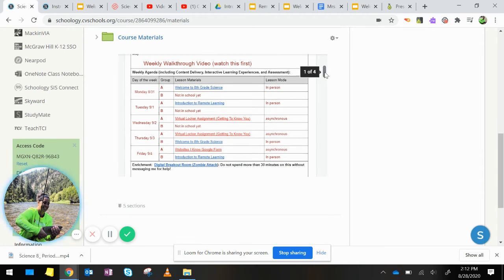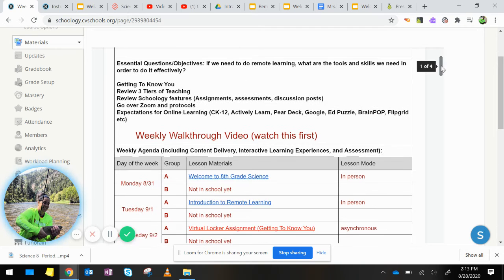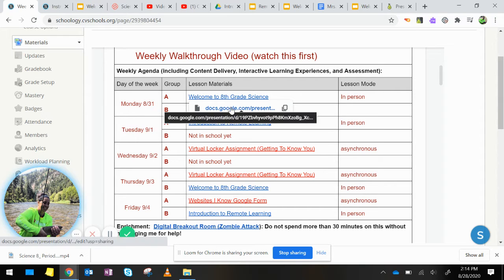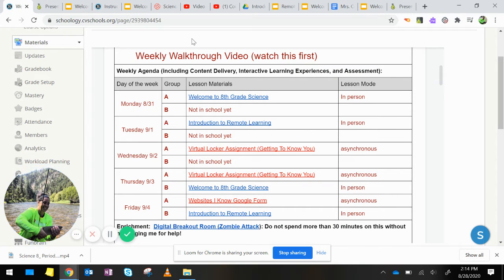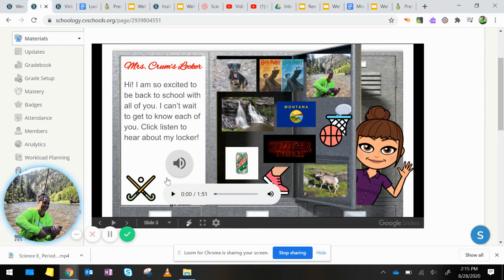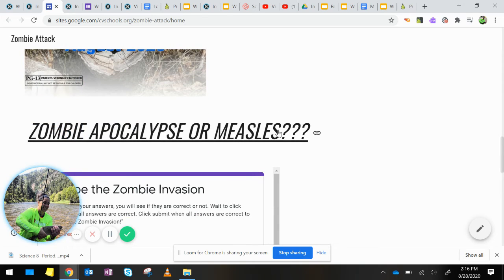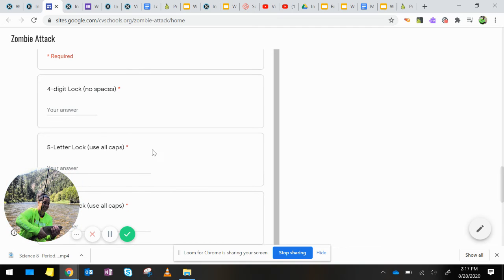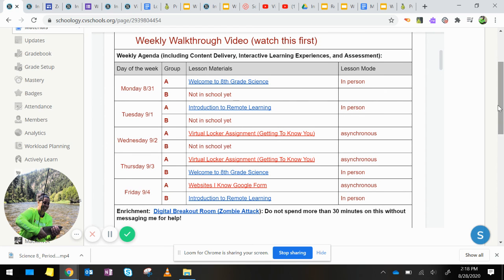Weekly Walkthrough Video (8/31-9/4)